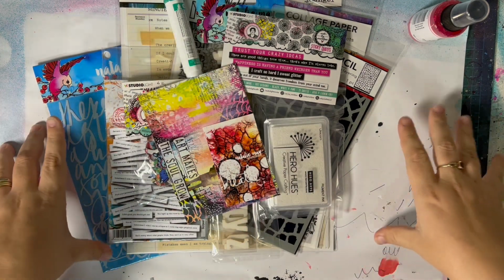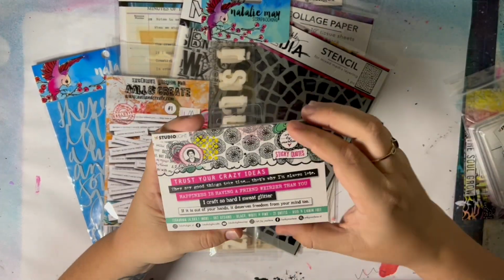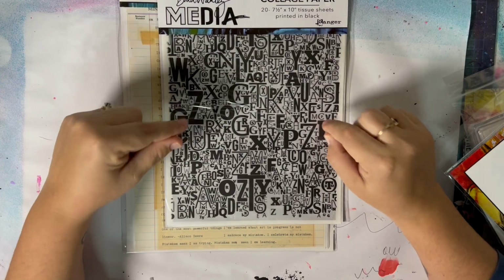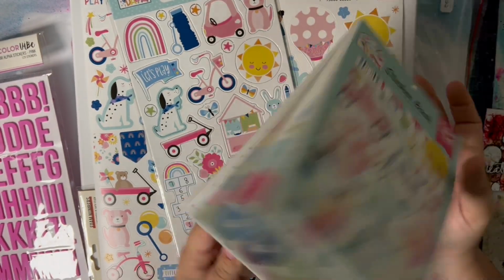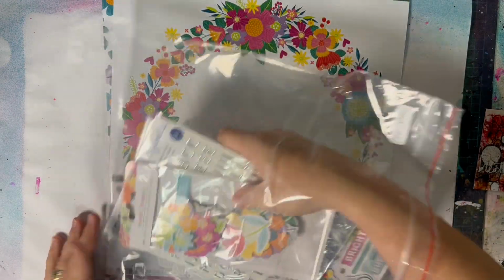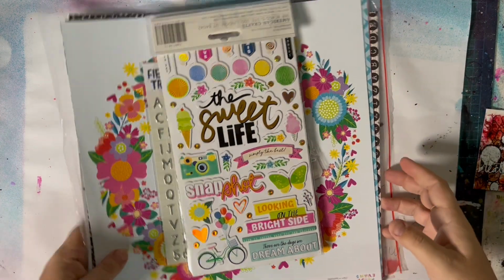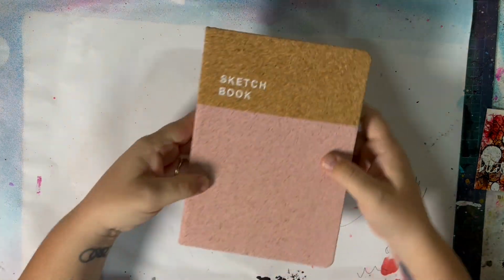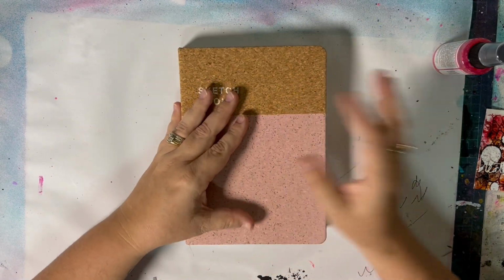Scrappy Haul Video- EOFY Sales- Natalie May Scrapbooking & Kitaholic Kits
To see more of my work- check out @chrissiscraftyspace on Instagram. I also have a new page on Facebook
Stop by to chat and have a look at what I have been up to in my creative world.